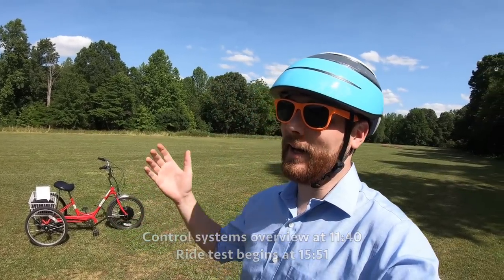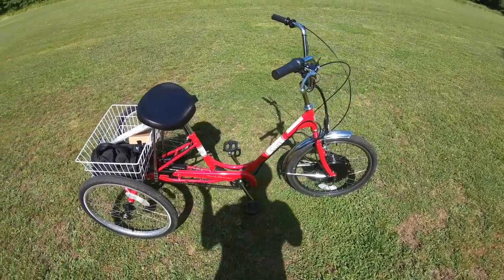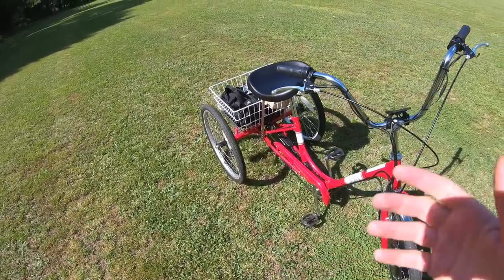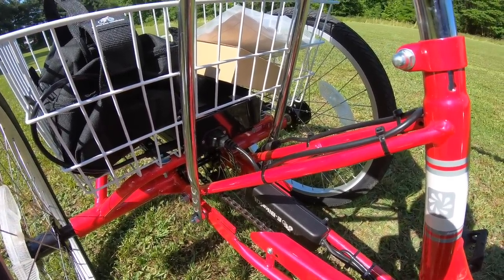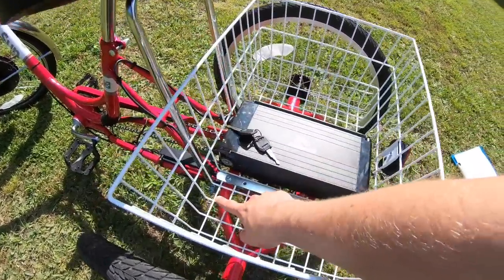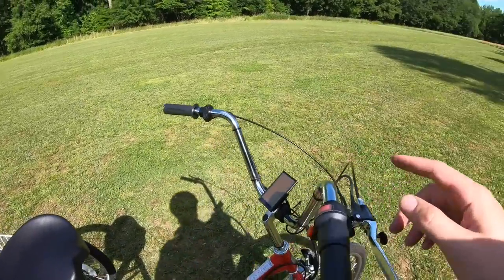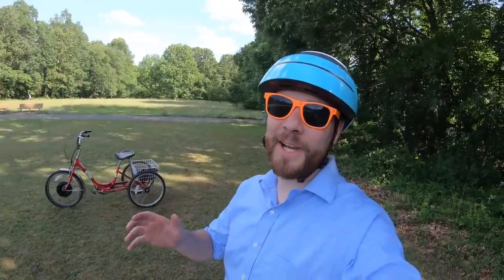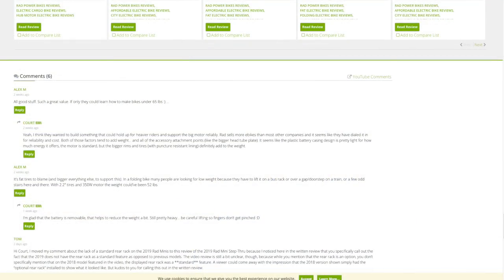Electric Bike Technologies Electric Sun Traditional Tricycle Review - $1.7k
The Electric Bike Technologies Electric Sun Traditional Tricycle is a value priced sturdy style electric delta trike with a lot of strength (300lb max weight), while remaining simple and using reliable proven systems. Both throttle and cadence based pedal assist available, can go slow to walk with crowds at 3mph and can reach 15mph top speed. A cantilever brake in the front, mechanical disc brakes in the rear, 500 watt front hub motor, and a cargo basket in the back. The seat is not made for pedaling as it is wider and the battery is mounted in the middle of the basket so some cargo won’t work.